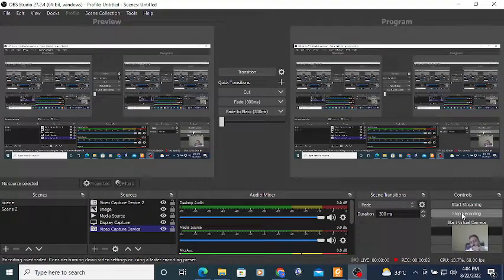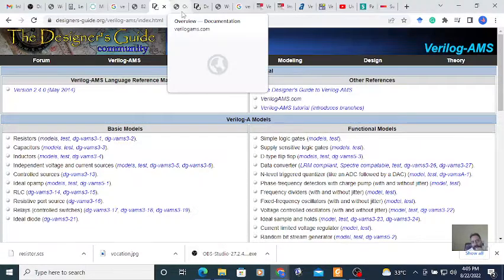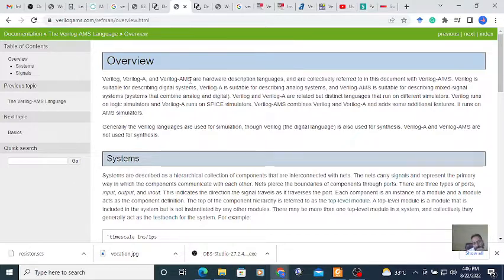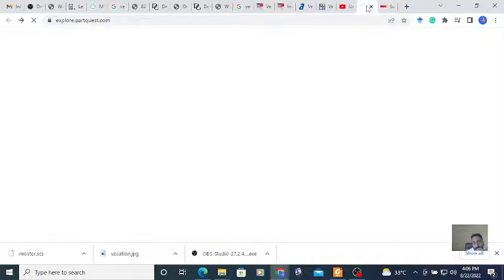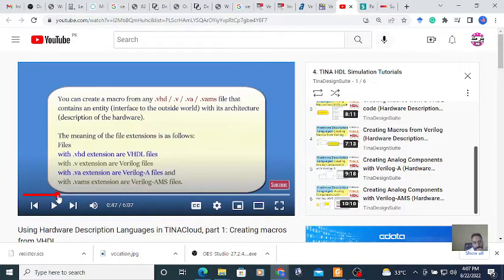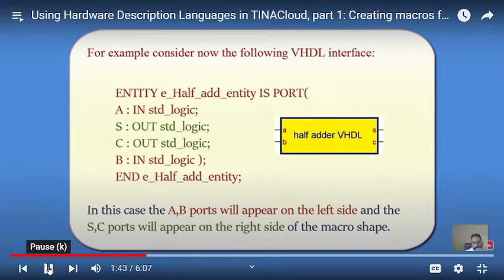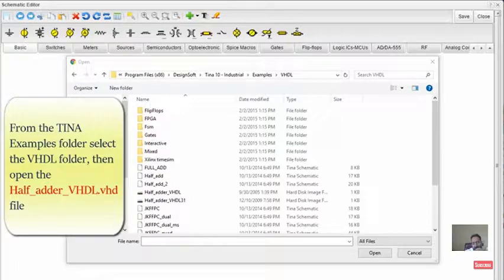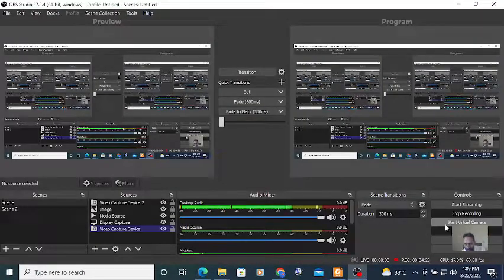Verilog HDL Vs. Verilog-A, and Verilog AMS? Where from You get Free Simulators for Verilog AMS?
My First Video on OBS studio about the Verilog HDL, Verilog-A, and Verilog AMS? Where from You get Free Simulators.